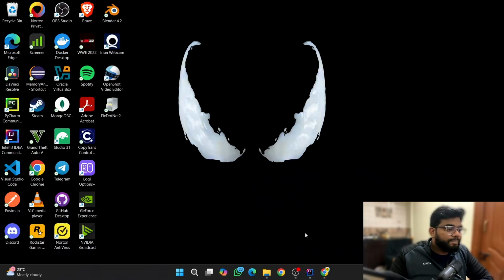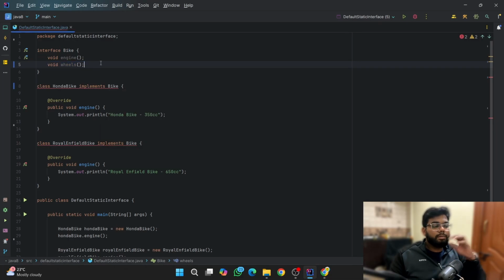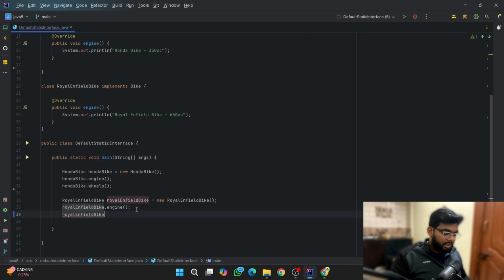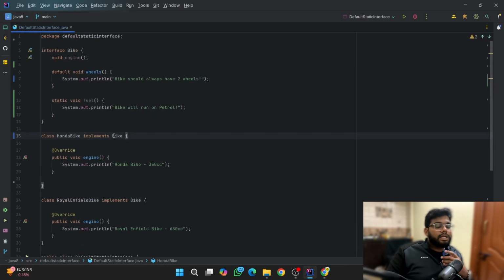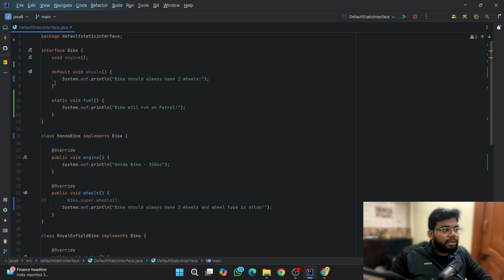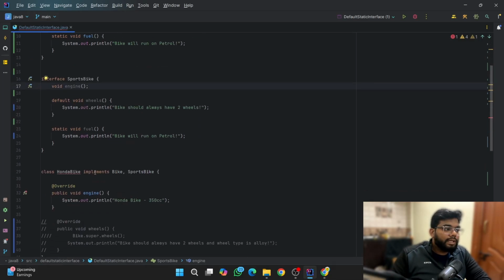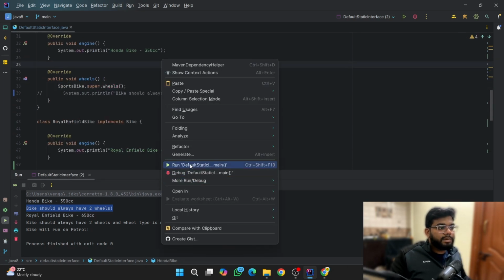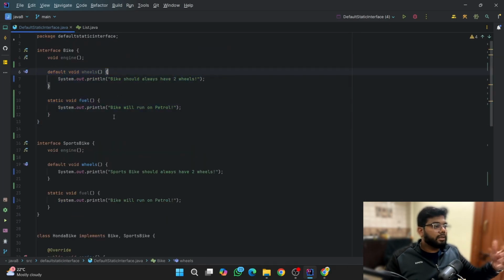Java Features - Default and Static Methods #2